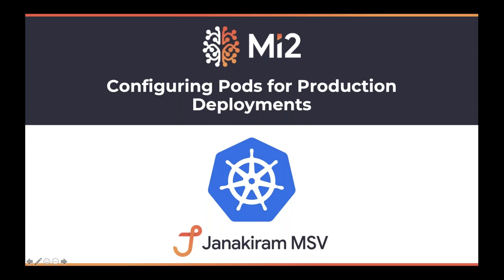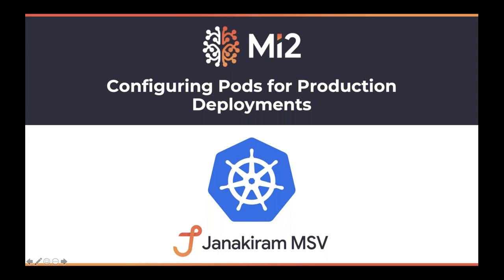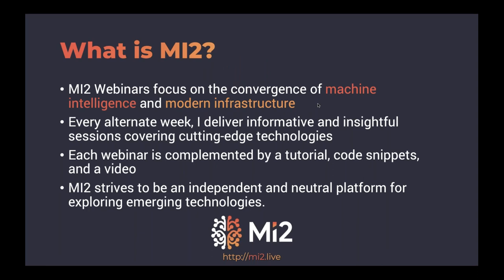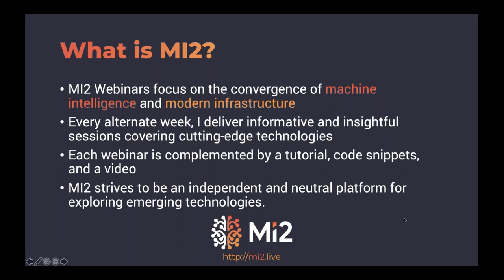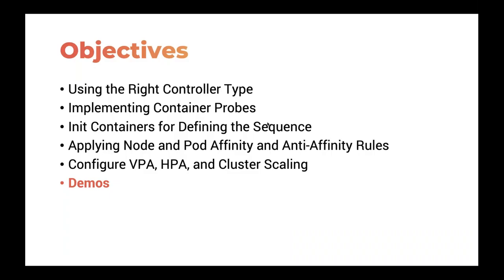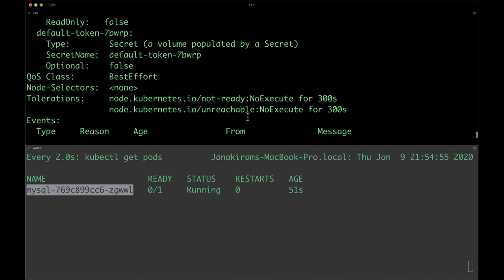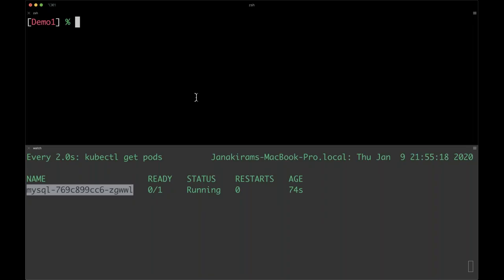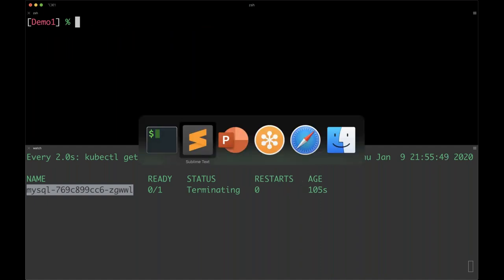Configuring Pods for Production Workloads in Kubernetes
Pods in Kubernetes are the key building blocks and the fundamental unit of deployment. Kubernetes provides multiple configuration choices to make pods reliable and highly available. This session demonstrates some of the essential configuration settings for running Kubernetes pods in production. Watch this webinar to learn how to take advantage of concepts such as Init Container, Readiness Probe, Liveness Probe, and more.